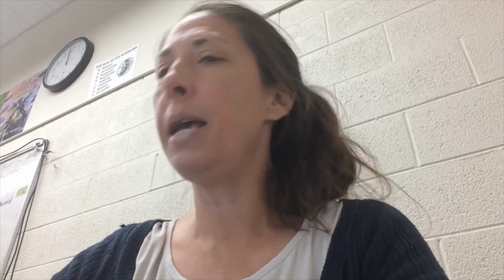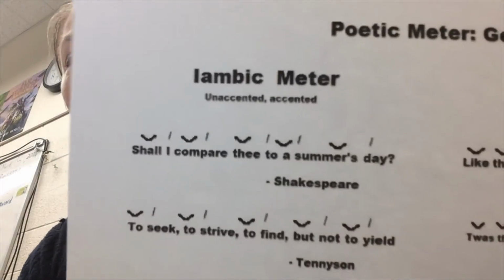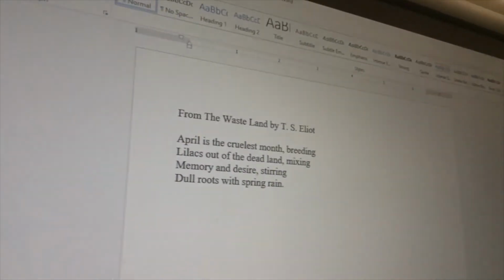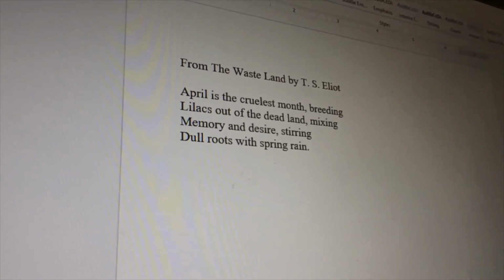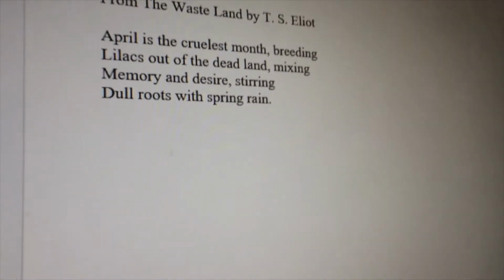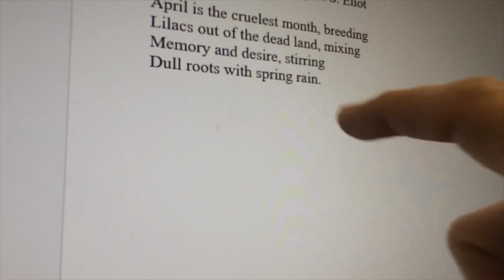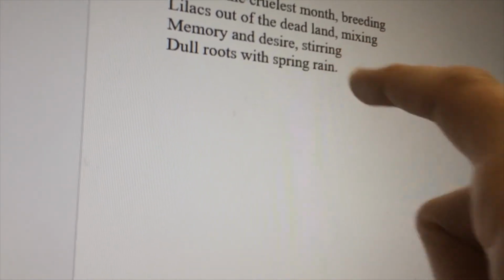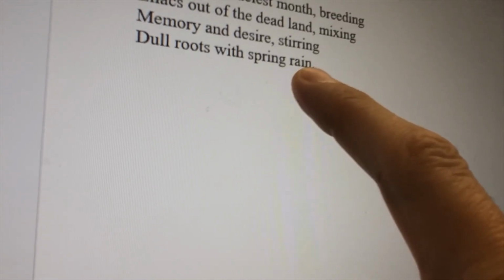Unit 1 Modernism and Language Quiz 4 (1.2.3)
This video is to help juniors understand the concepts that will be quizzed in Unit One Quiz Four. This is the first quiz of the second section of Unit 1, about Modernist Poets. It discusses Moderism and Imagism, and how Moderist and Imagist poets valued describing images in simple, precise, clear language.